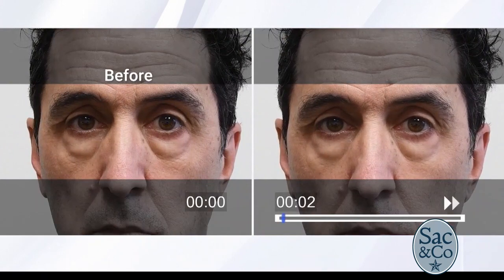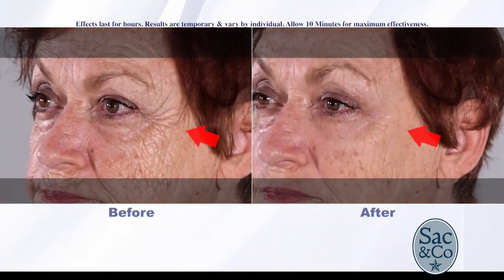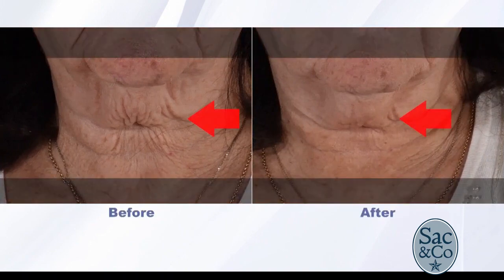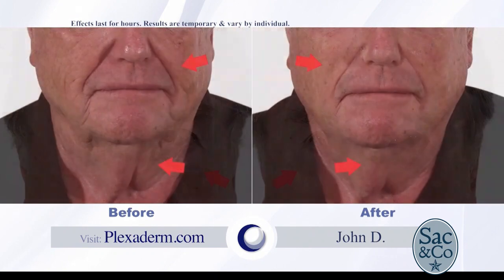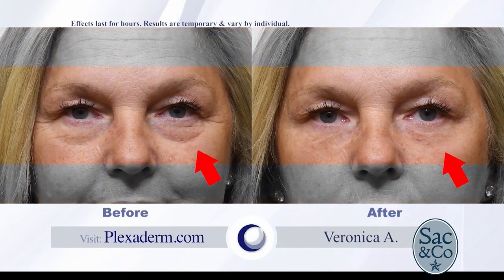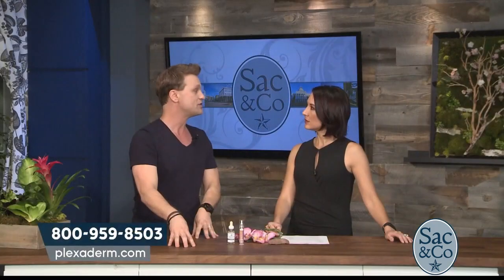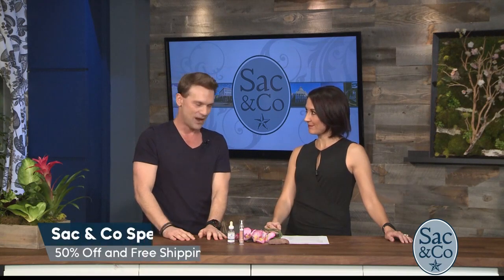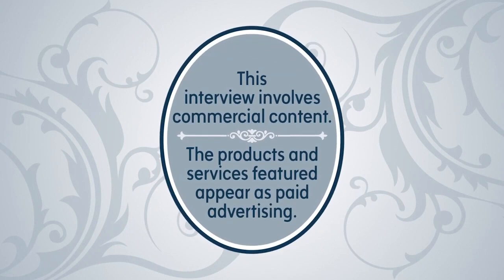Plexaderm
See how Plexaderm could possibly reduce those wrinkles and under-eye bags in a matter of minutes!